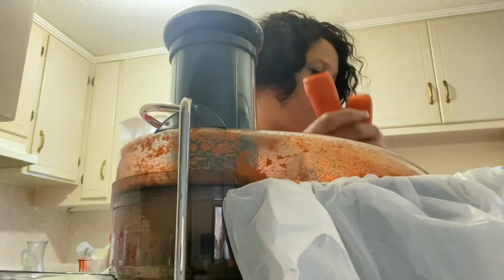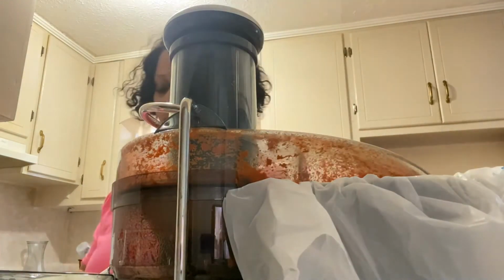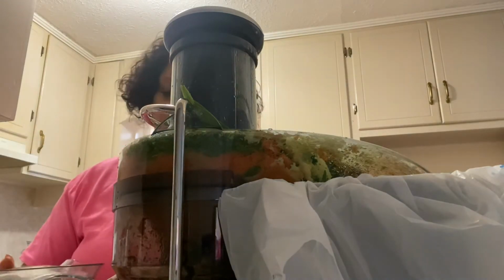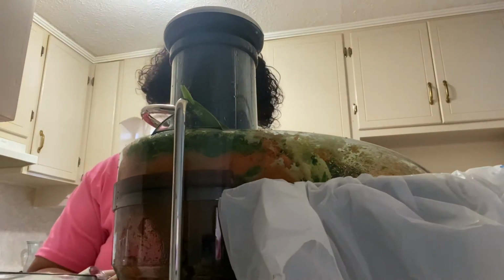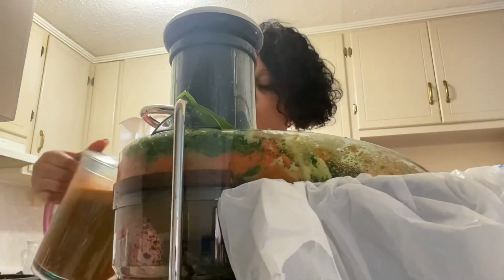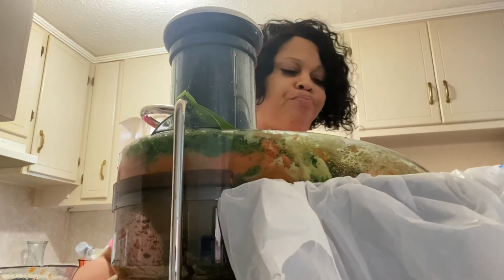Part II Breville Juicier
Juicie from the Juicier, breakdown and cleaning.